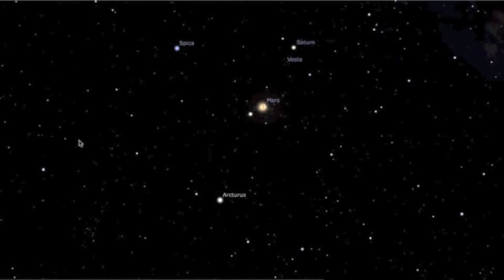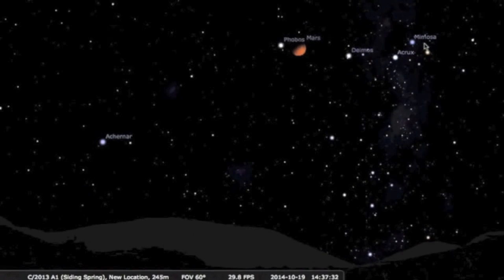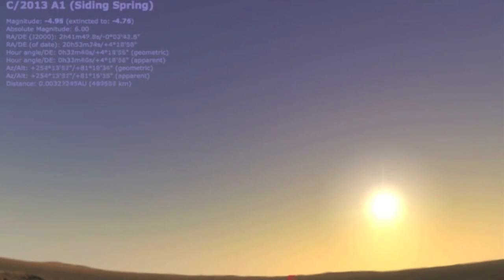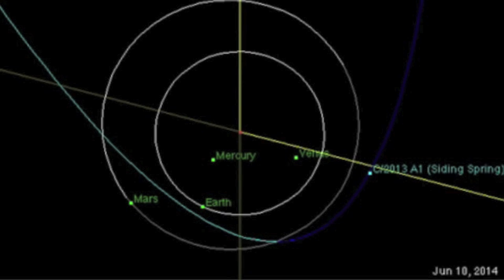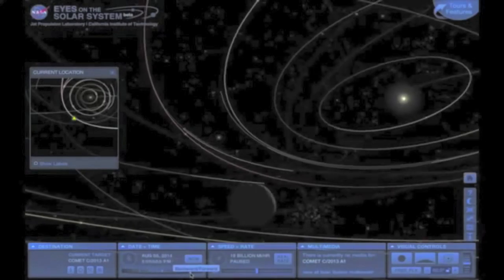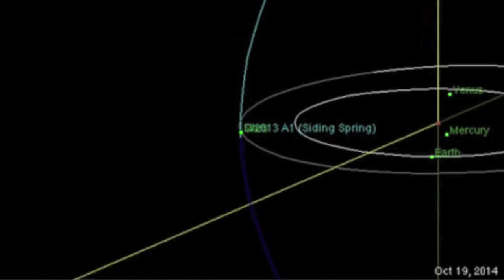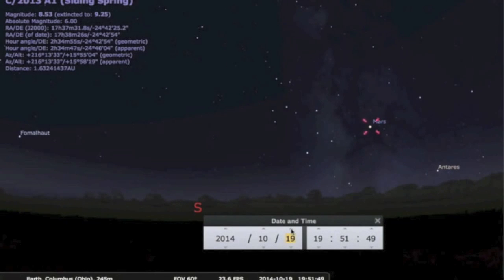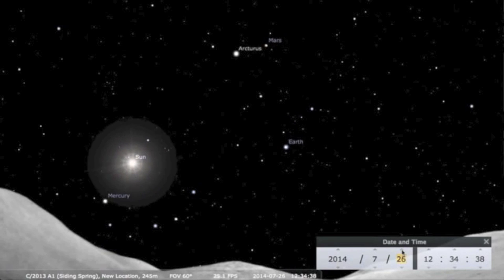Comet Siding Spring - Introduction [Updated]